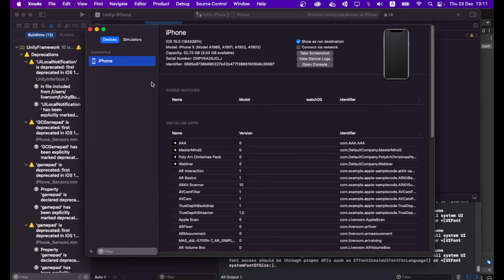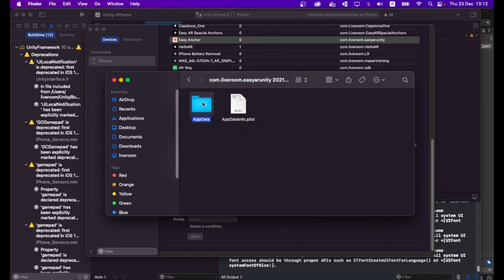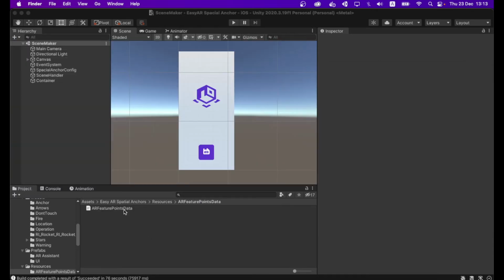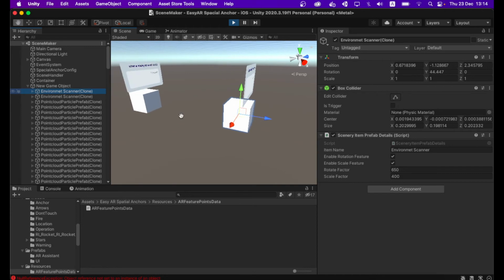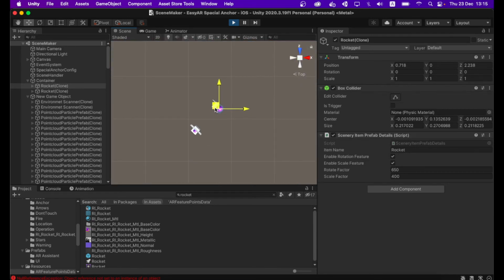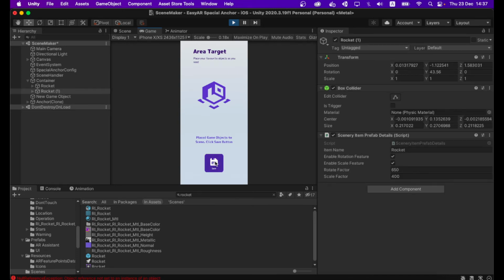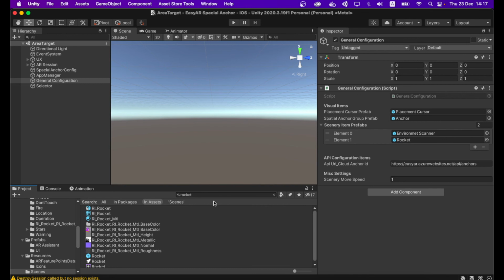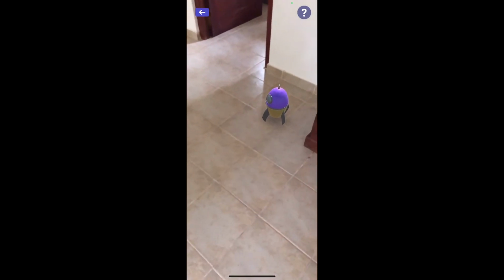How to use Area Target Demo With Unity - Easy AR Spatial Anchor and Azure Cloud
Azure Spatial Anchors is a managed cloud service and developer platform by Microsoft that enables multi-user, spatially aware mixed reality experiences across HoloLens, iOS, and Android devices.

However using only the Azure Spatial anchors won't give you a smooth user experience.

That's why we have combined AR Foundation and Azure Spatial Anchors to give a smooth user experience. This gives seamless cloud recognition and tracking.

Using our Unity Package now you can easily build an application where users are able to place AR objects, save them in cloud & view placed AR content by repopulating with the same device or different devices using the app itself.

The best part is all the coding is done by us so you don't have to worry about coding.

We have used Azure spatial anchors Unity plugin for the cloud recognition part which supports Unity AR Foundation 4+ Versions & brings you 4 new use cases with basic demos which are Wayfinding, Star Hunt Game, AR Assistant & Area Target.